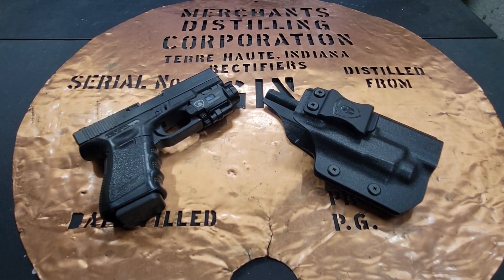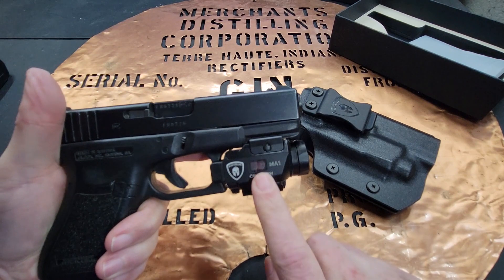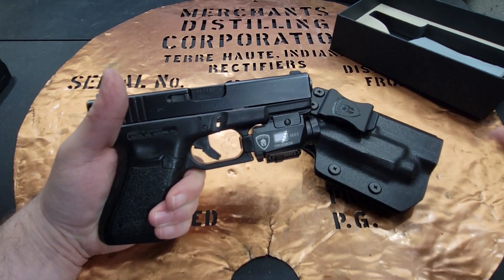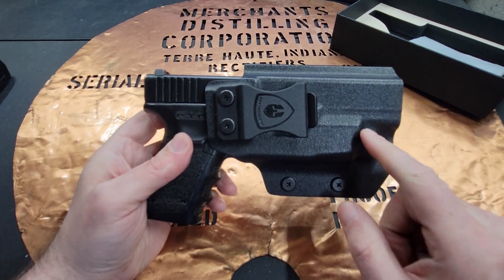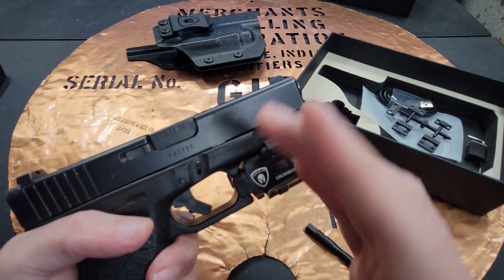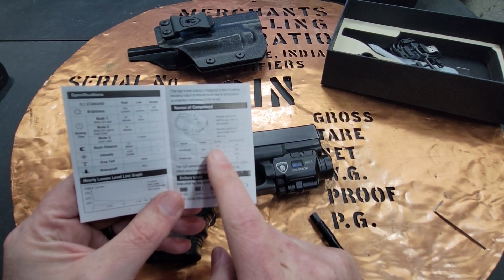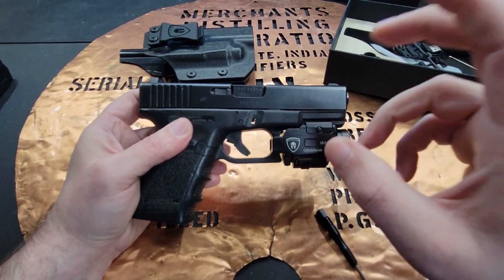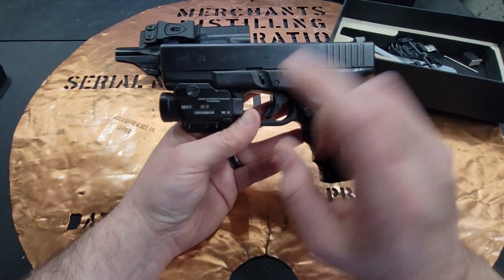Warriorland Glock Combo (17/19) with Crossbow MA1 Tactical Light Laser in my Glock 23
the Bucket shows off the cool combo by Warriorland.  This package is for Glock firearms.  The Bucket has it with his Gen 3 Glock 23 in 40 S&W.  The package comes with a IWB Kydex holster designed for the Crossbow MA1 light laser combo.  The light is an 800 Lumen light that as a Green Laser.  This is an ambidextrous paddles making it ideal for left or right handed users.  It has a magnetic charger and the light last for 60min.

Warriorland MA1 Universal weapon mounted light/ laser with holster combo:

1.The First Weapon Light On the Market with a battery display screen.

2.Solid & PrecisionFull Metal Body, Wear-Resistant and Durable

3.Three Different Modes for Light and Laser

4.Universal Compatibility with 6 Rail Adapters

-The compatible holster is only designed to fit Glock 17/19

Here is a product(MA2) that is similar to the MA1 but without the laser mode, we appreciate it if you could also share the link to your audience. this way, people can choose their preference if there are more options.

Warriorland MA2 universal weapon light and holster combo